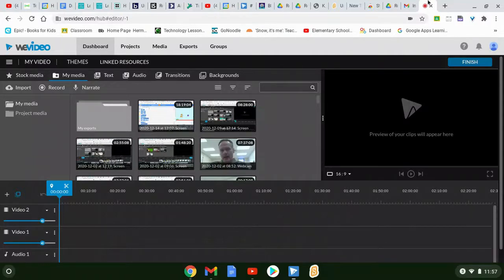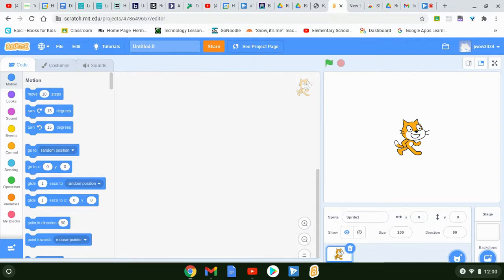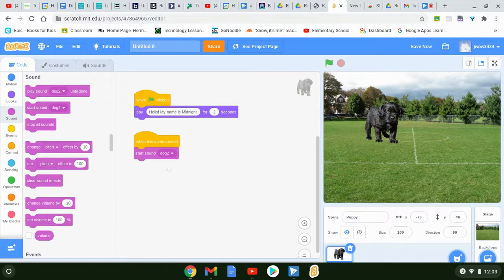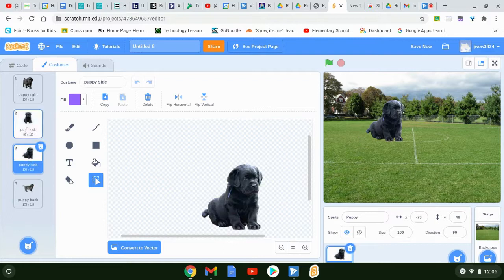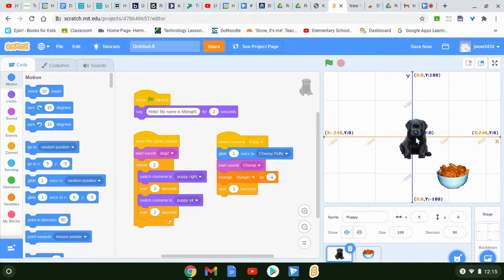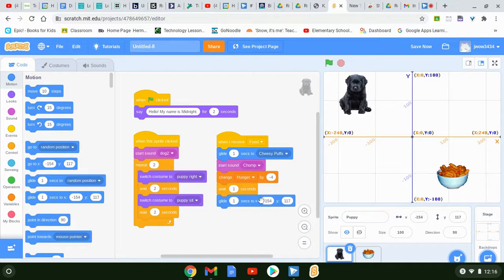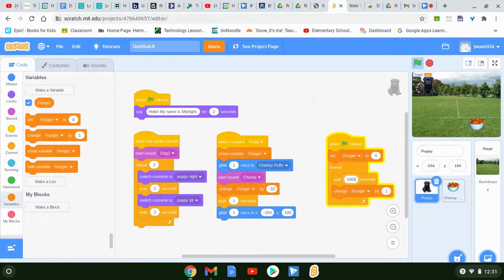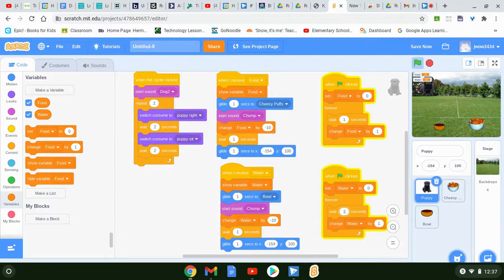Virtual Pet for 2-4